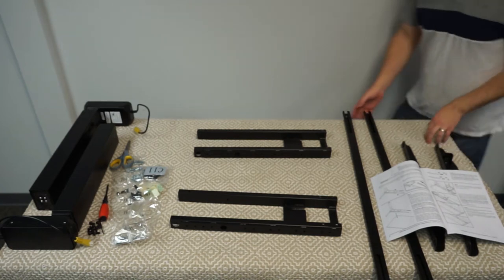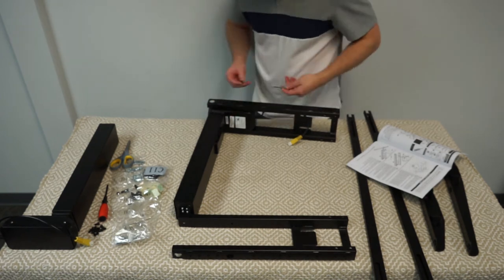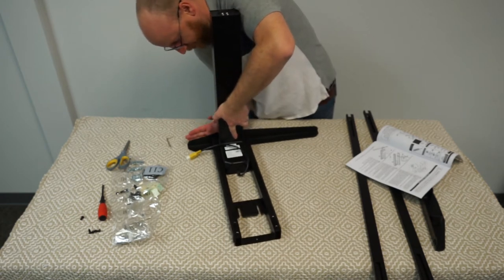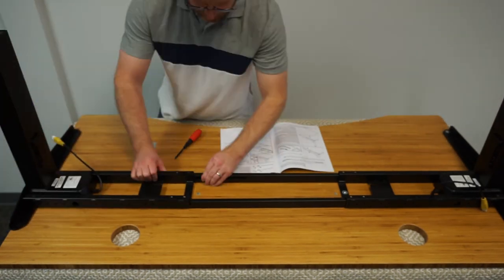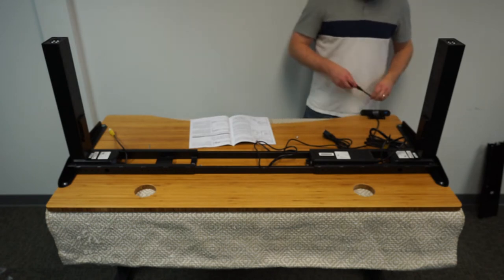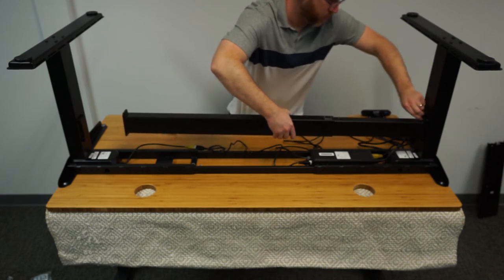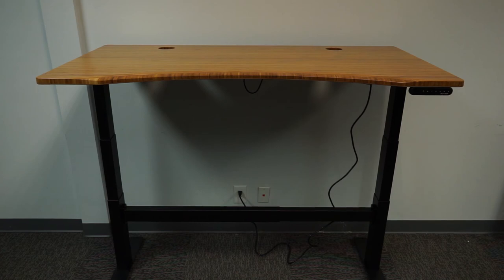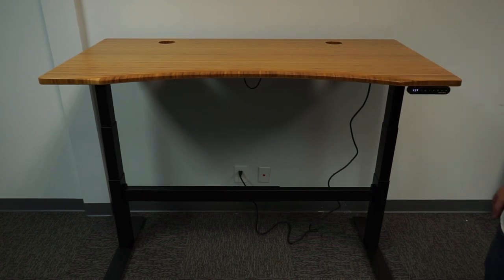UpLift V2 Commercial Review & Assembly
WorkWhileWalking's staff assembles and reviews the UpLift V2-Commercial standing desk.
The V2-Commercial carries all of the standard V2’s negatives—low machining tolerances affecting ease of assembly, a hypersensitive anti-collision system, and several cost-cutting shortcuts showing up in the final product—without adding much in the way of positives. UpLift clearly designed the V2-Commercial to meet the ANSI/BIFMA G1-2013 Ergonomic Guidelines standard and by doing so made a desk that will limit taller, and especially office treadmill users. There are only a few specific scenarios where it makes sense to pick the V2-Commercial over the standard V2: You’re a very short user, you require a great deal of lateral (side-to-side) stability with the desk lowered but are uncommonly indifferent to the more important longitudinal stability, or your organization needs to check the box for ANSI/BIFMA G1-2013 compliance for some reason.